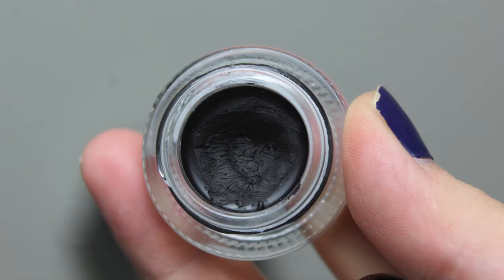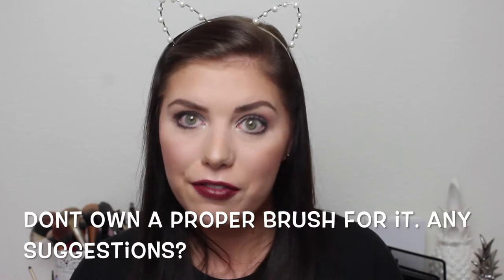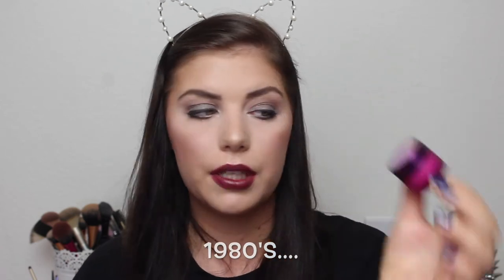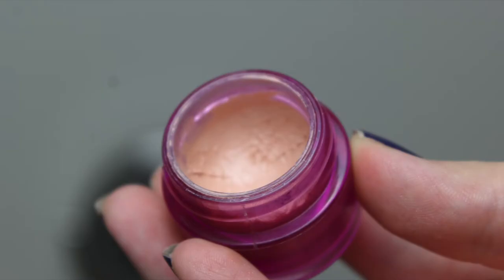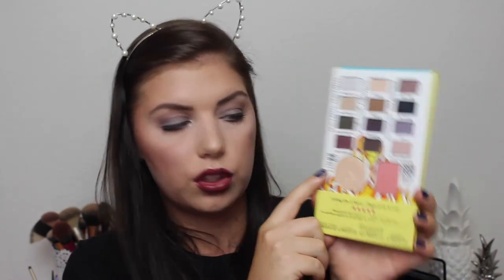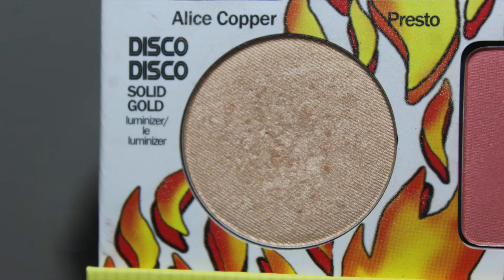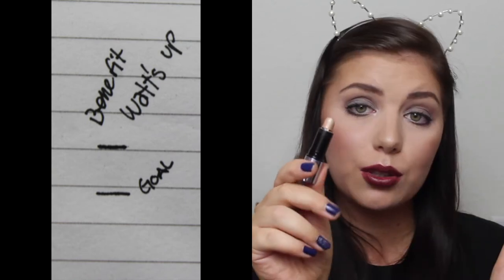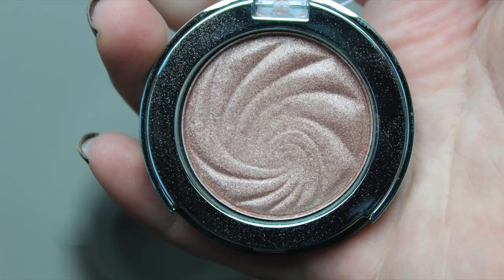PROJECT MCFLY | INTRO // COLLAB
Products :

 1) Oriflame lipstick - 26
 2) Loreal gel liner - black
 3) Benefit Erase paste - 01 Fair
 4) The Balm Balm jovi palette - Disco Disco Solid gold highlighter
 5) Benefit Watt's up highlighter
 6) P2 The future is mine single shadow